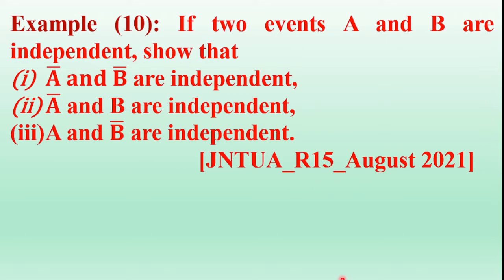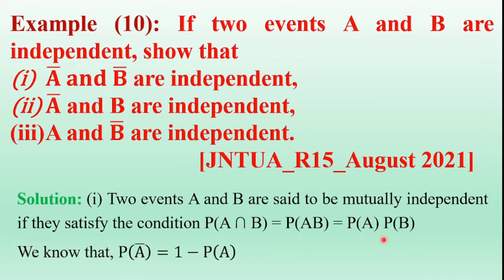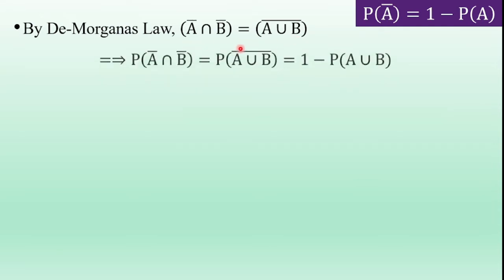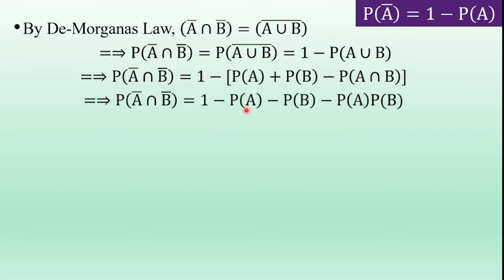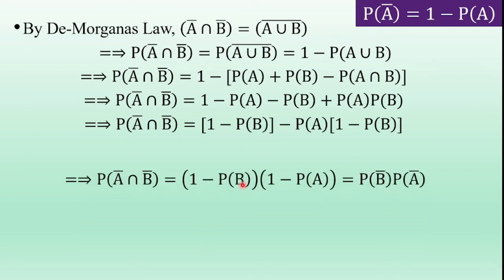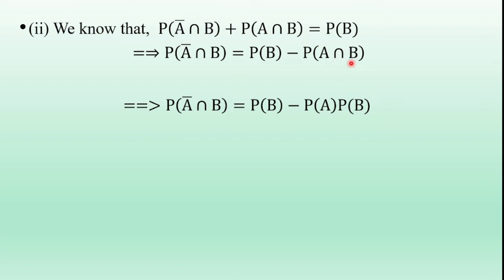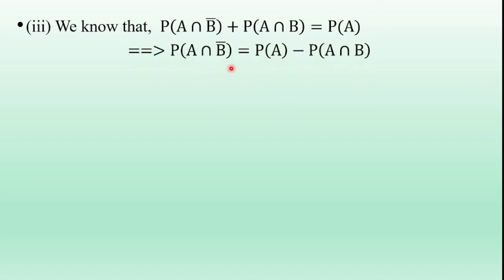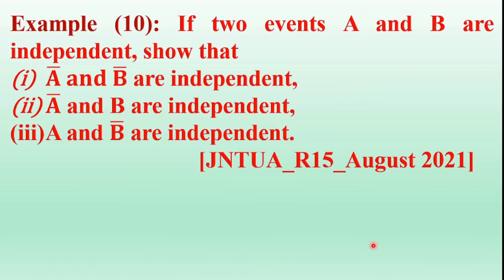PTSP#Independent Probability Problem#JNTUA_R15_ఆగస్టు-2021